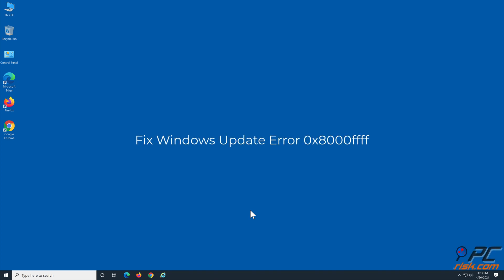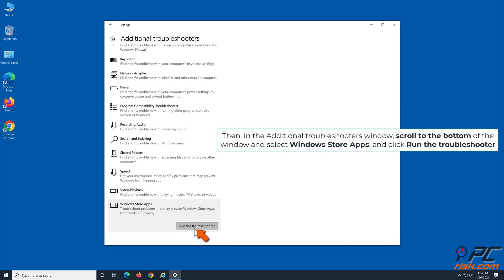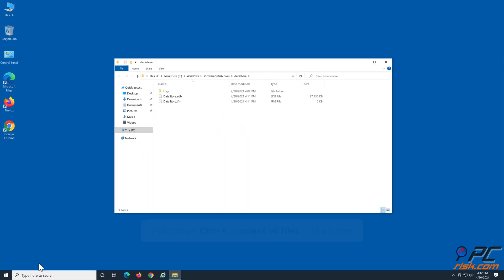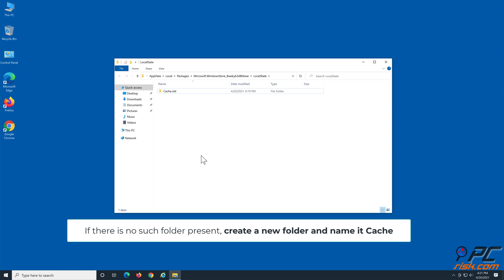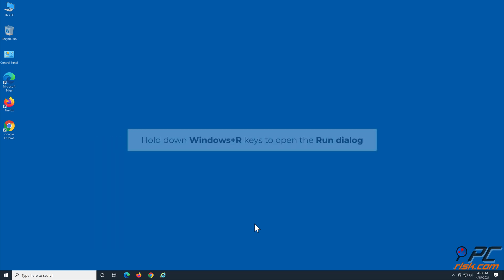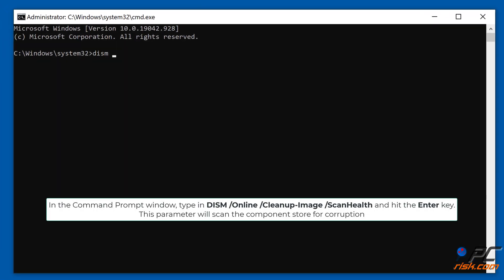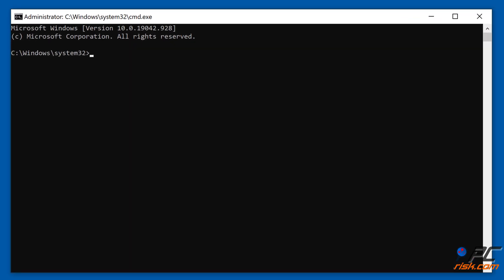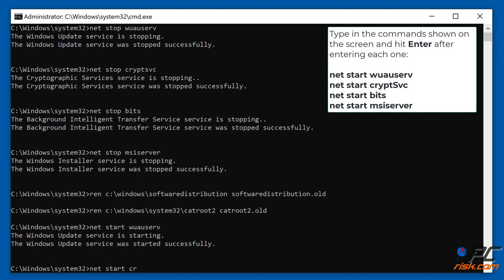How to Fix Windows Update Error 0x8000ffff?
Video showing how to Fix Windows Update Error 0x8000ffff.